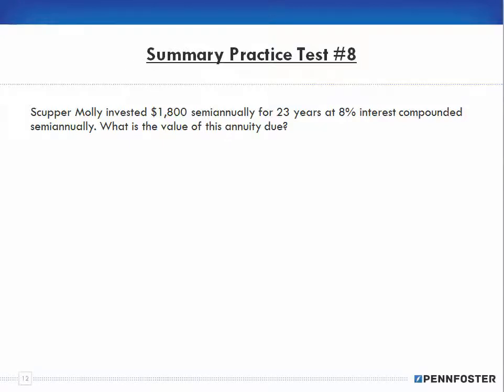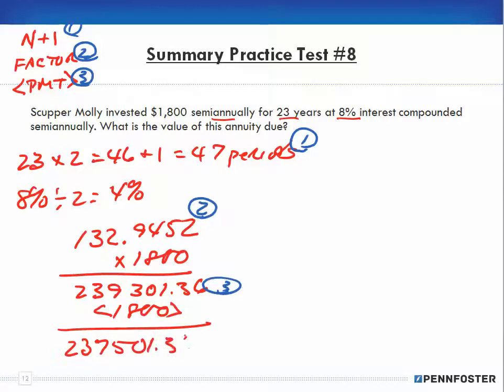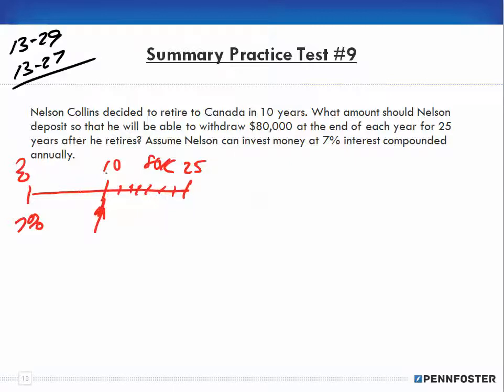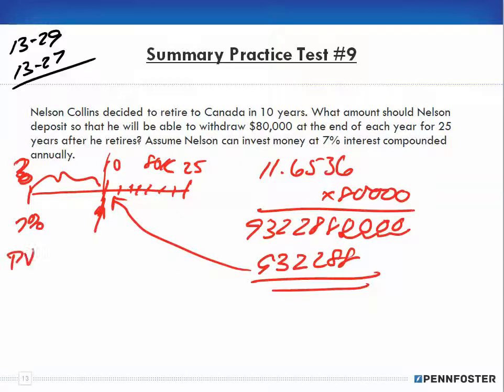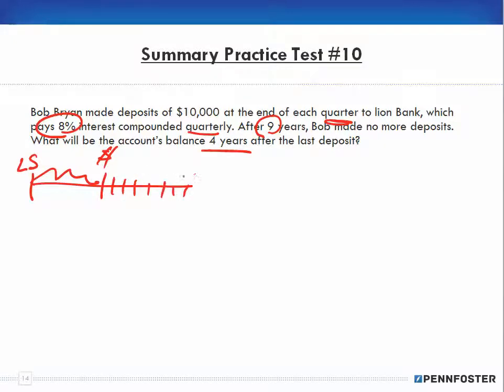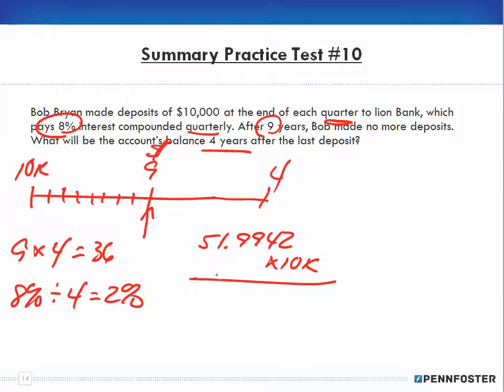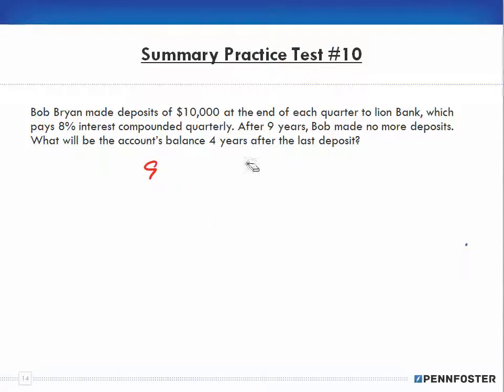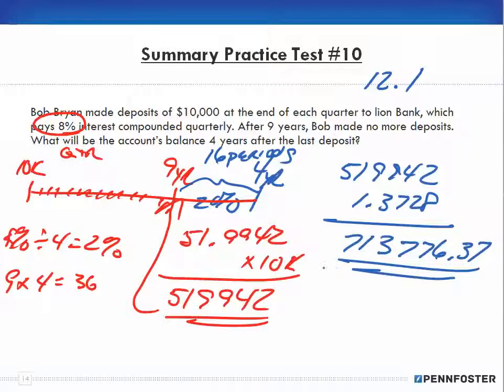Math for Business and Applications Ch 13 Summary Practice Test 8 to 10